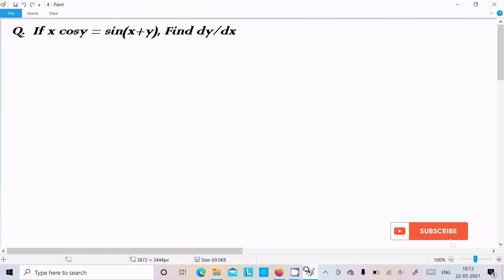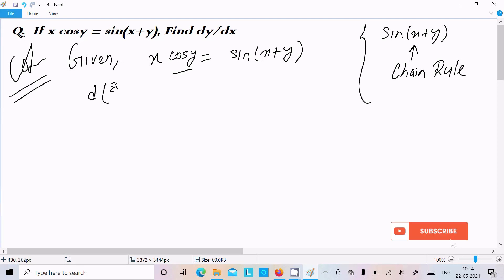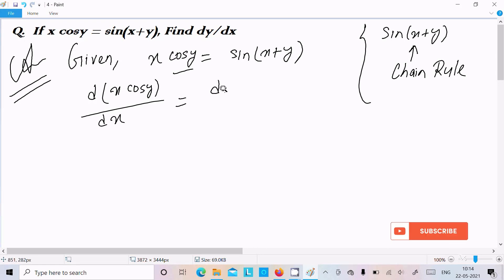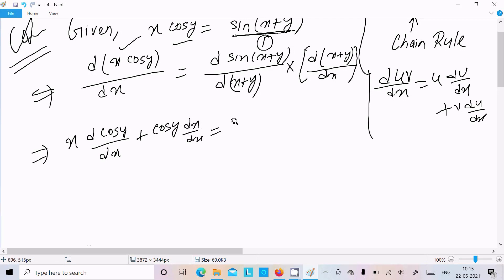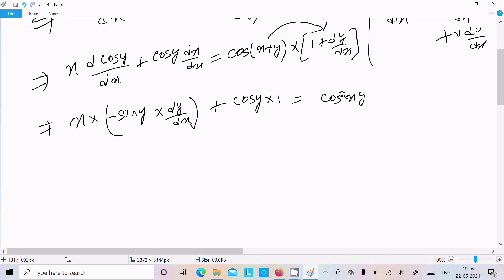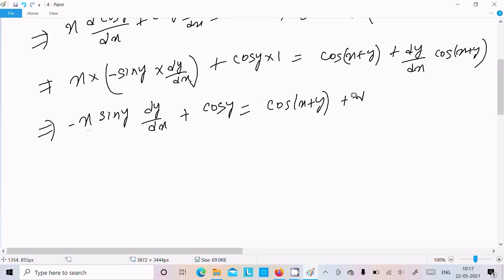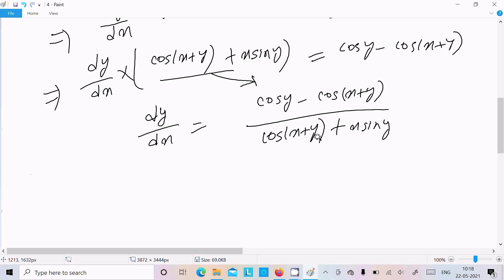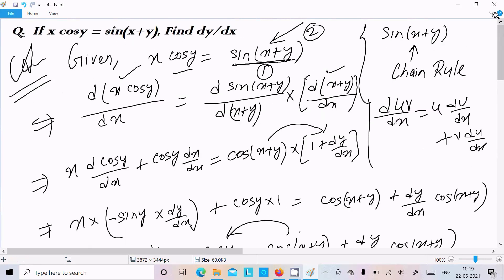If x cosy = sin(x + y), Find dy/dx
Find dy/dx , If x cos y=sin(x+y).
if xcosy=sin(x+y),find dy/dx
If x cos y=sin(x+y), find (dy)/(dx)
Find dy/dx of x cos y= sin (x+y)
What is the value of dy/dx if x cos y=sin (x+y)